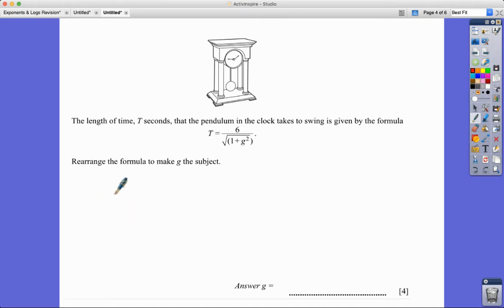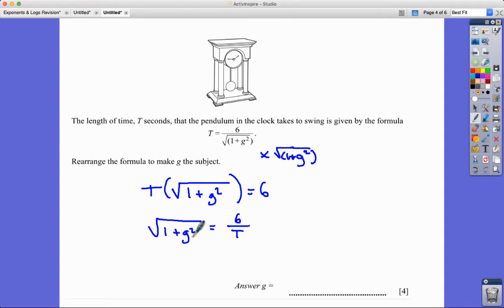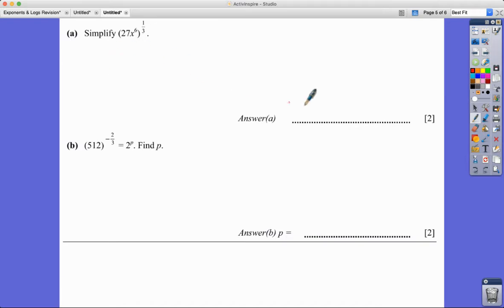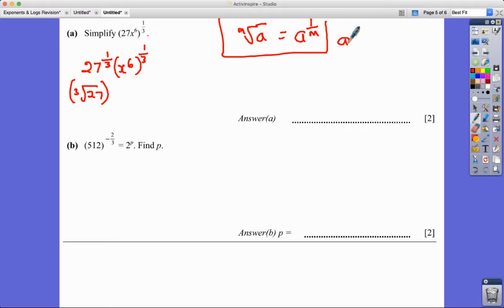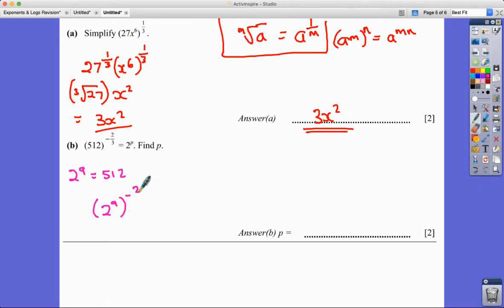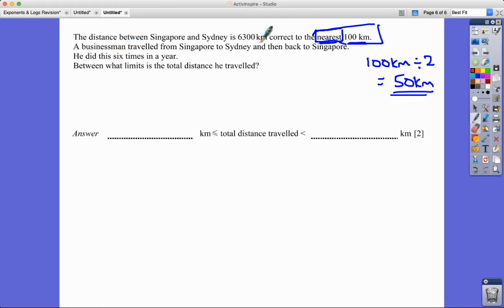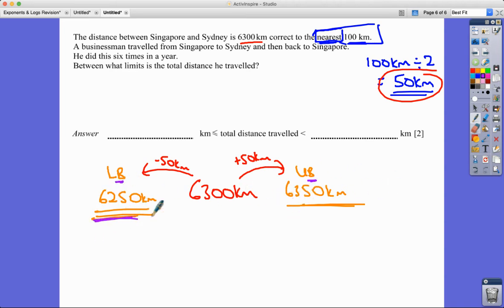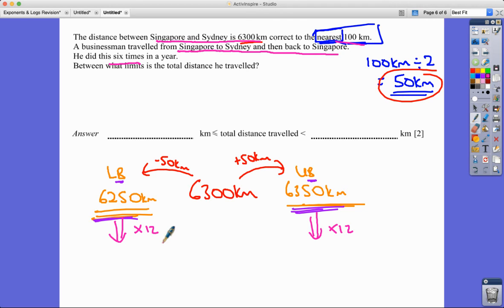IGCSE Maths Mock Exam Revision 2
The second in a mini series of tutorials aimed at students studying for IGCSE Extended Maths.

In each tutorial, I will tackle three classic questions.